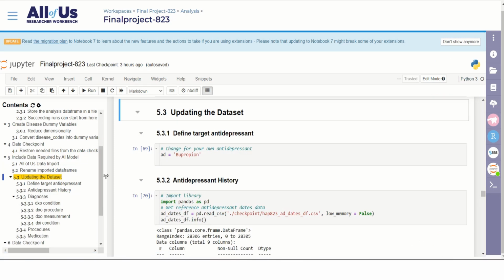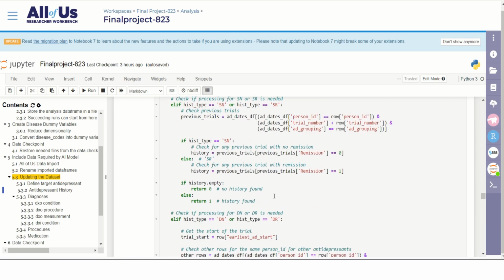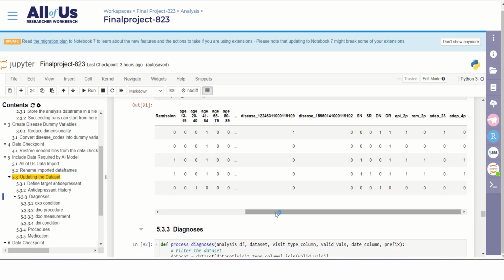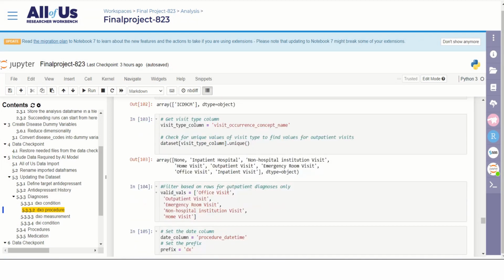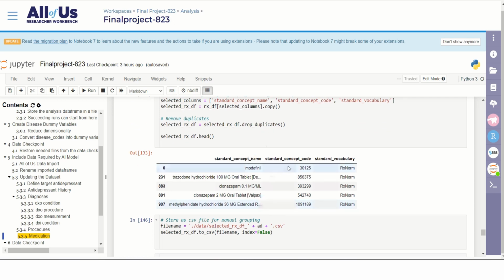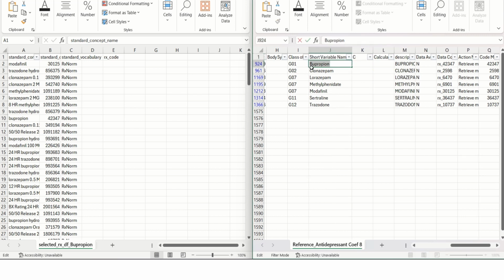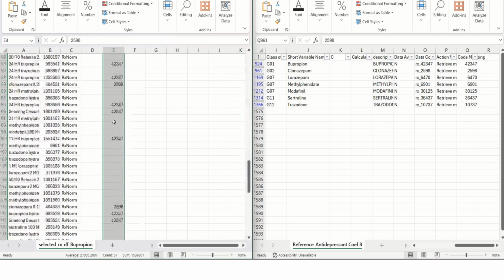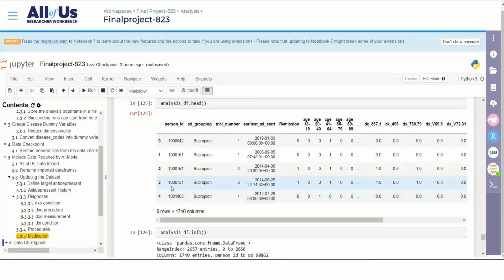Updating the dataset|all of us project|823